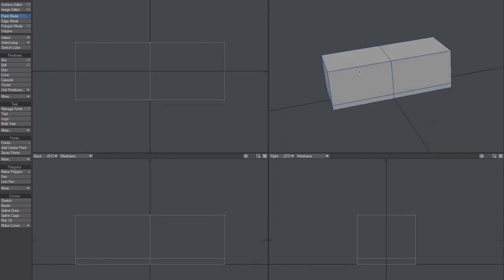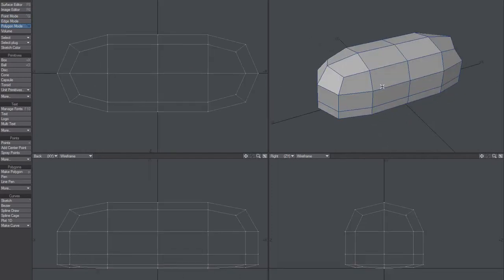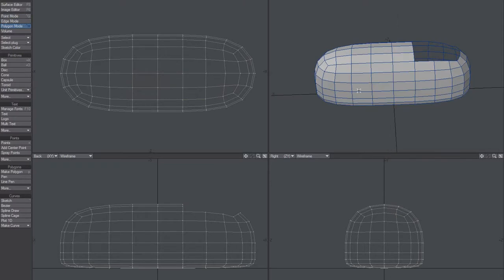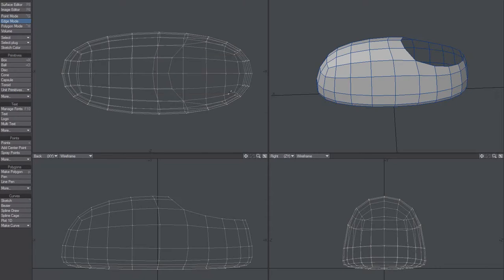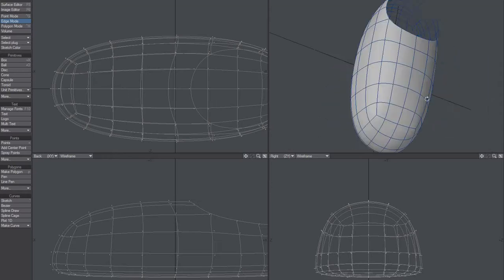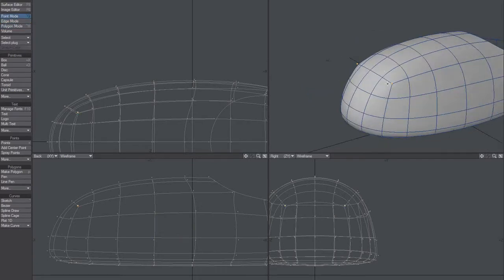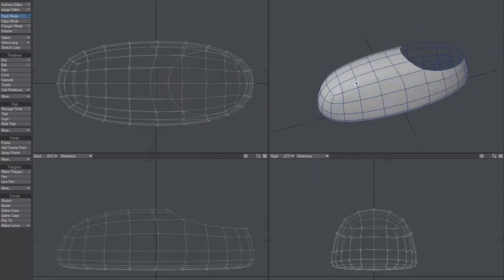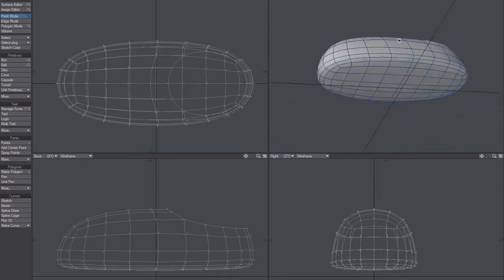LightWave Model - Shoe Base